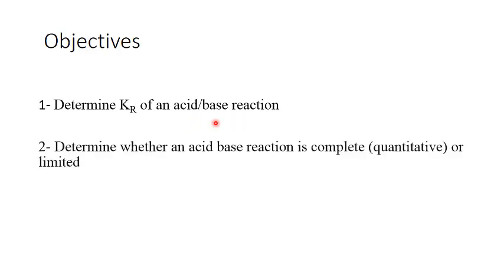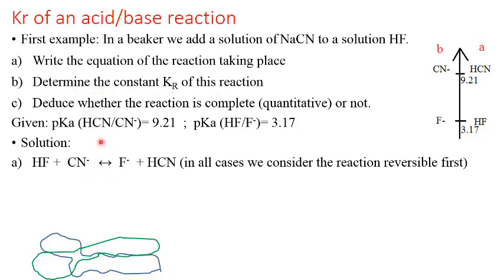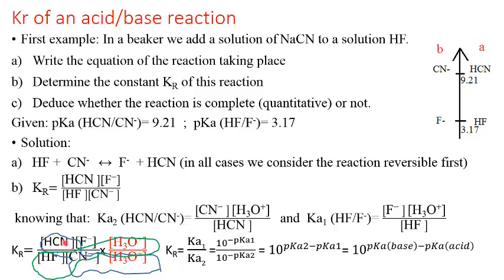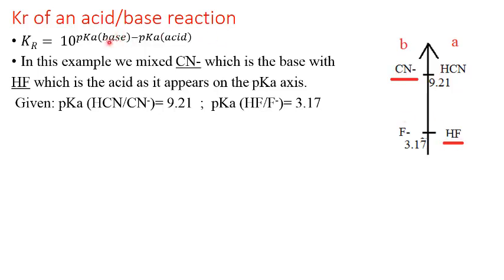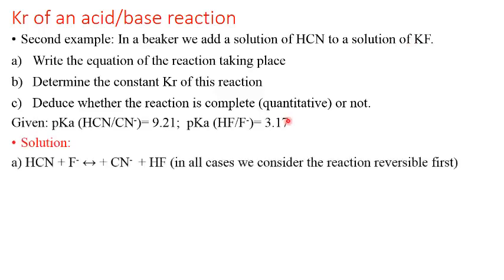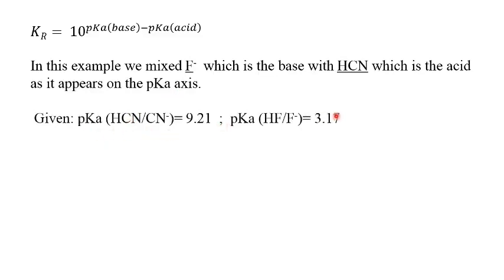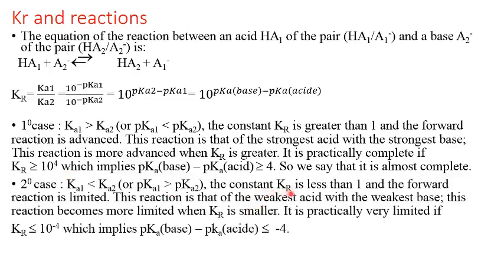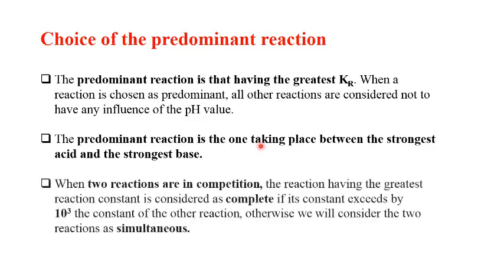Gr12Gs En Chem Chap6 Session 5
Dany Fakih, Vivane Choykani and Ali Bakri
Al Mahdi School - 2019/2020